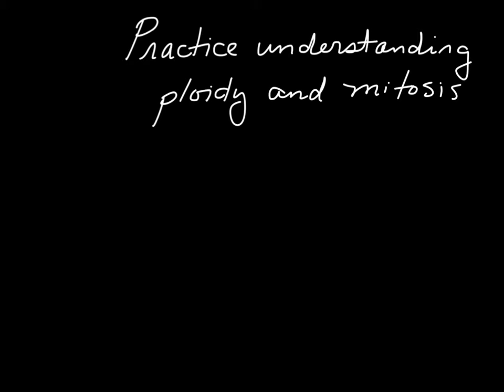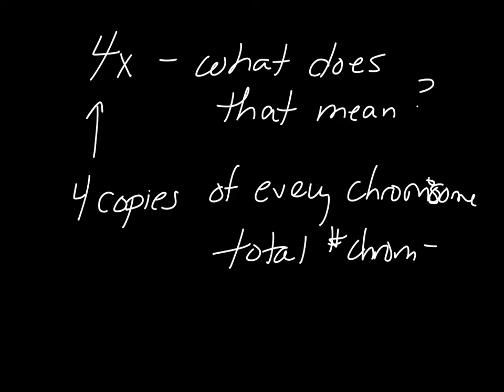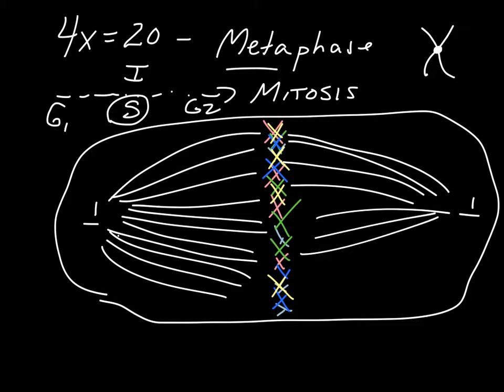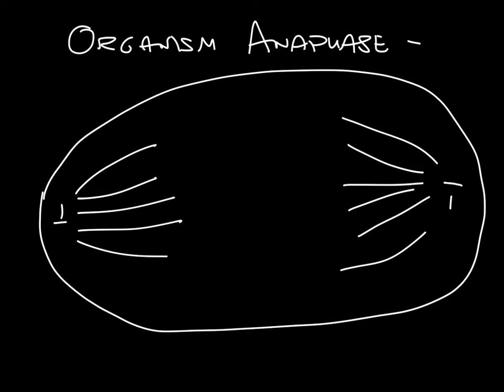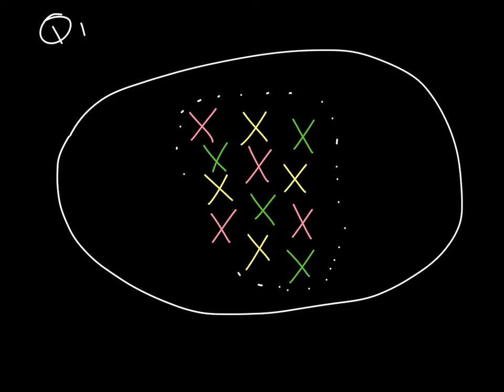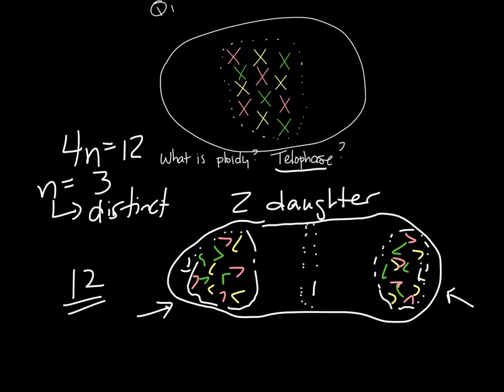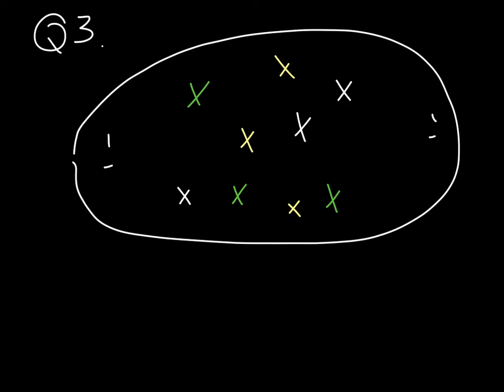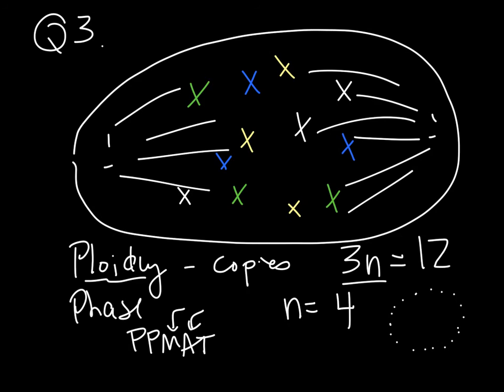Mitosis practice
This video was made to provide students with a little insight in the types of questions professors ask about mitosis and how to answer them.  I hope you find it helpful.